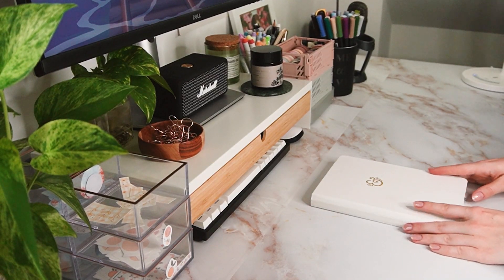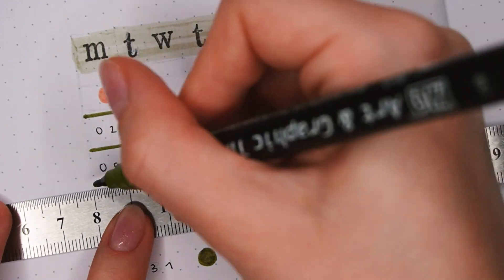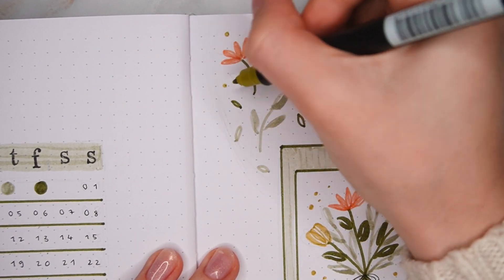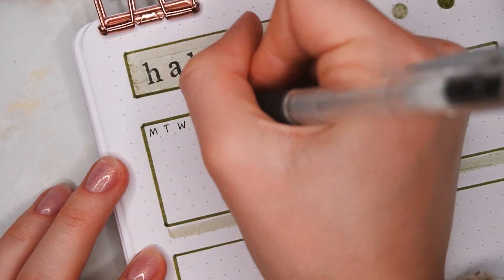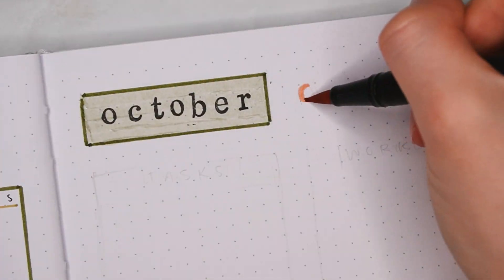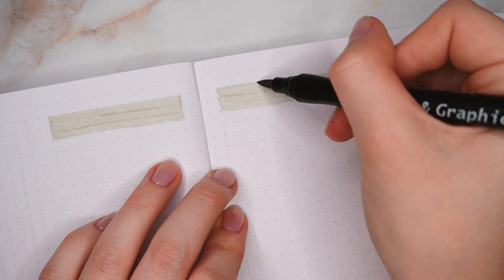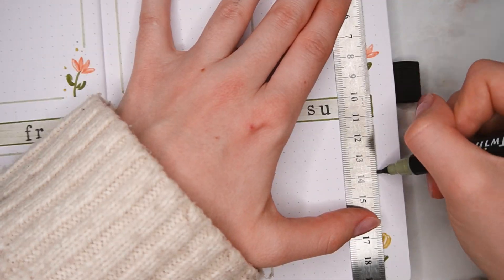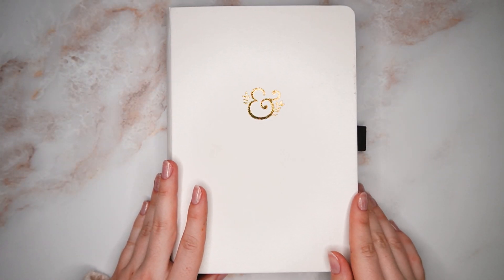October 2023 bullet journal setup | plan with me | cozy flower theme ✨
hi friends ~

It's already time to setup our journals for october! I really hope you guys enjoy this super simple, but cozy setup 🥰

Here's my Etsy shop, where you can get cute sticker sets:

If you end up posting any recreations of my bujo setups on instagram, make sure to tag me @artandbujos, so I can see them and give you a little shoutout ✨

Here's what I used in this video:
- Archer & Olive A5 dotted notebook limited ampersand edition
- Tombow Dual Brush Pen 912 pale cherry and 076 green ochre
- Zig Art & Graphic Twin 086 and 057
- Pilot Juice Pen 0.38 mm in black
- StationeryPal Alphabet Stamps in lower case